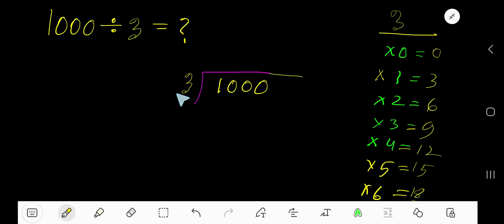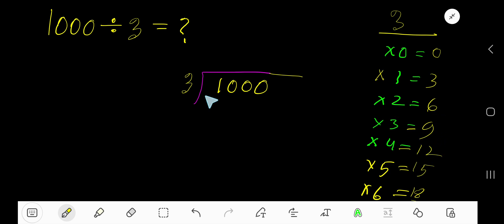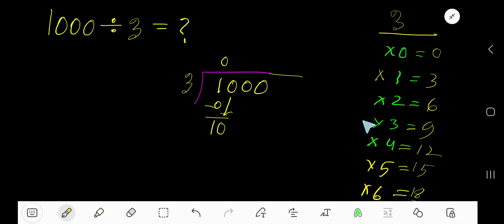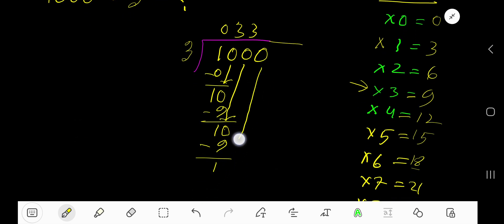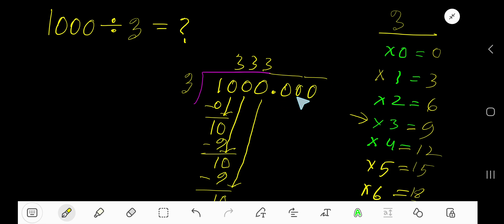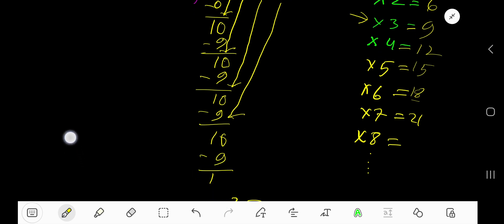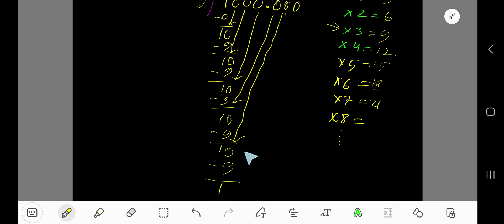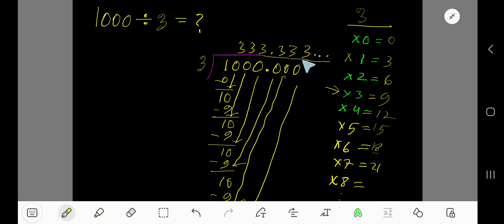1000 Divided by 3 ||How do you divide 1000 by 3 step by step?||Long Division